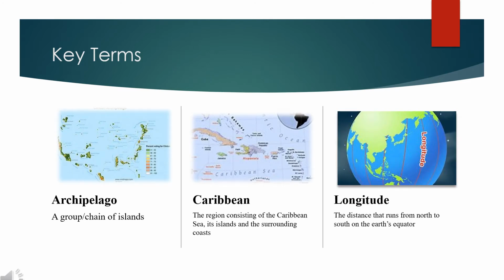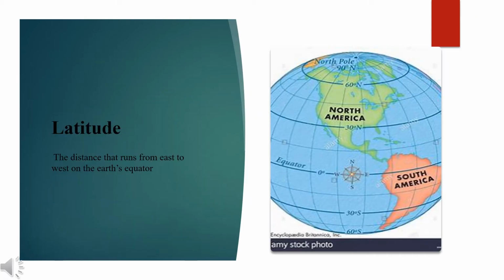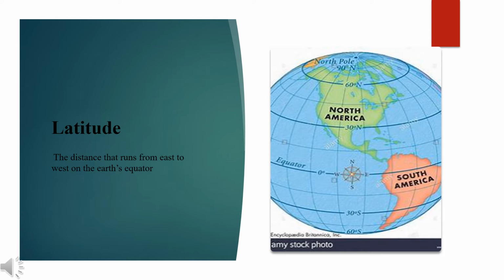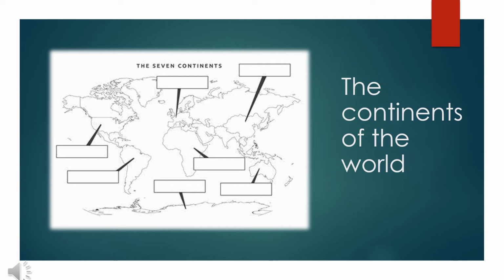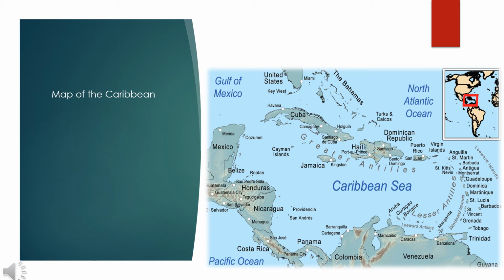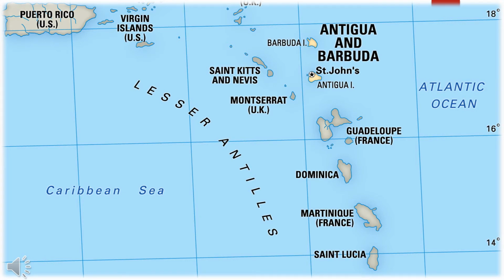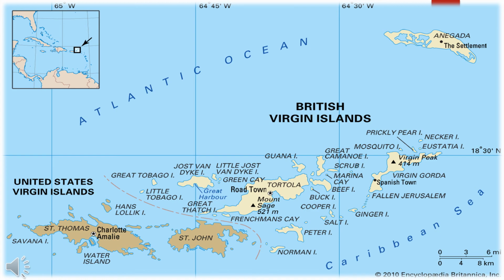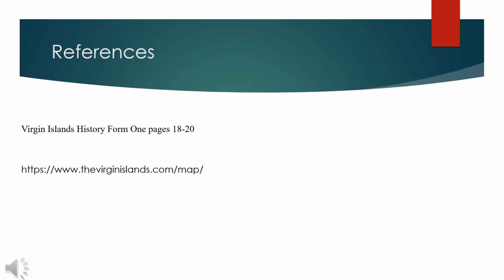Geography of the Virgin Islands - L5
The world is divided into seven continents. They are-
Africa
South America
North America
Asia
Europe
Antarctica
Oceania’s

The Caribbean is a region consisting of the Caribbean Sea, its islands and the surrounding coasts.

Divisions-
● The Greater and Lesser Antilles.
● The Lesser Antilles is further divided into the Leeward and Windward Islands
● The Virgin Islands is located at the Lesser Antilles and is part of the Leeward Islands
● The Virgin Islands is then divided into the United States and British Virgin Islands

                      Caribbean

Greater Antilles                 Lesser Antilles

                           Leeward Islands      Windward Islands

                        The Virgin Islands

 British Virgin Islands     United States Virgin Islands

Coordinates of the Virgin Islands-
● 18.2 degrees north latitude
● 64.3 degrees west longitude
Latitude- the distance that runs from north to south on the earth’s equator
Longitude- the distance that runs from east to west on the earth’s equator

Division of the Virgin Islands- Virgin Islands is divided in British and United States Virgin Islands. *the main islands*
Divisions  Island Square Miles Capital
British Virgin Islands Tortola 24 Road Town
 Anegada 14 The Settlement
 Virgin Gorda 8.5 Valley/North Sound
 Jost Van Dyke 3.5 Great Harbour

United States Virgin Islands St. Croix 84 Christiansted E-and Frederiksted W
 St. Thomas 32 Charlotte Amalie
 St. John 20 Carol Bay-East and Cruz Bay-West
 Water Island 2.5